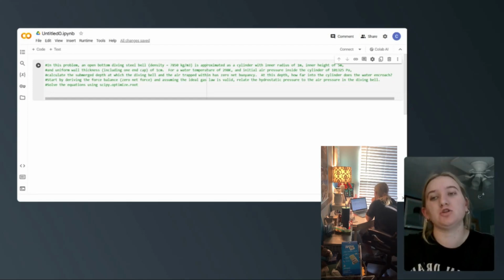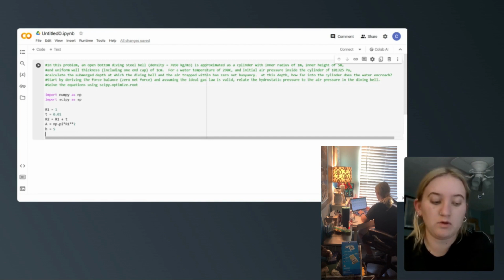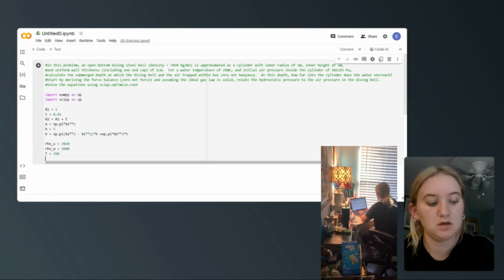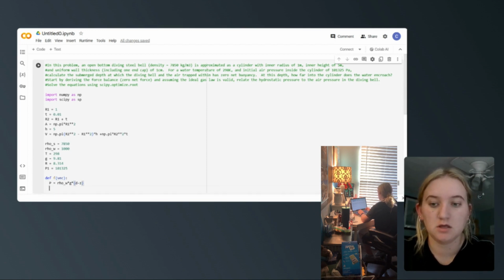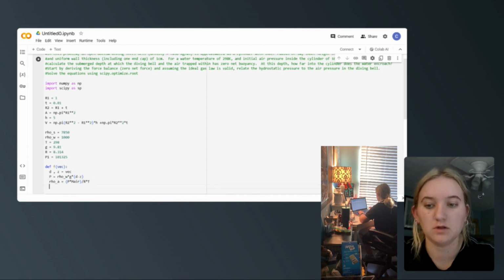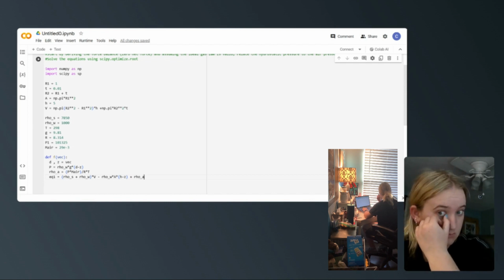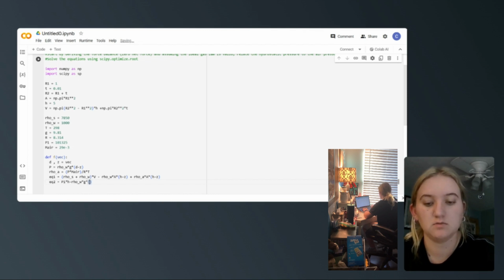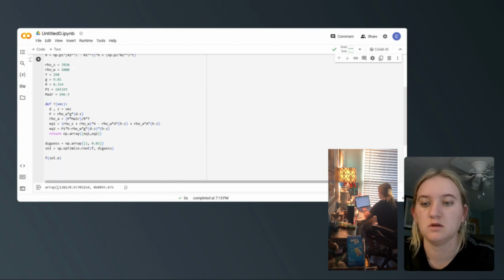hw 2; part c coding Original